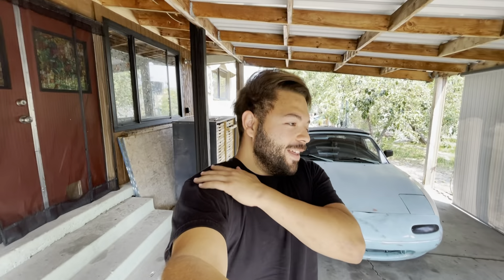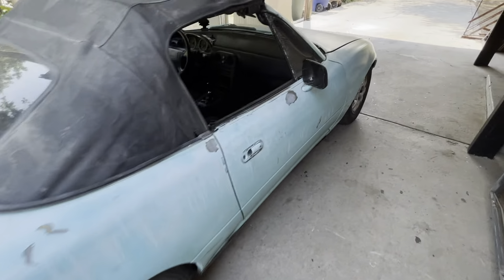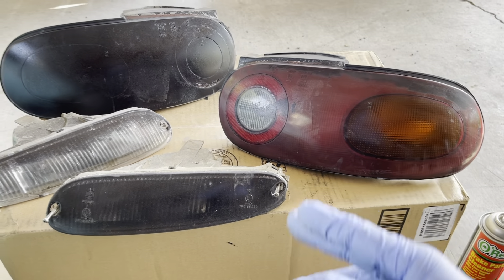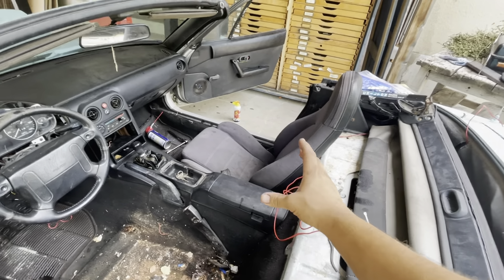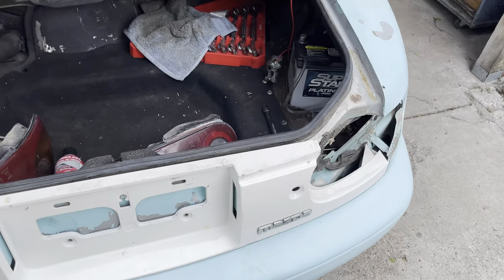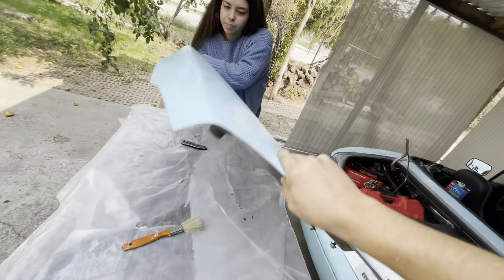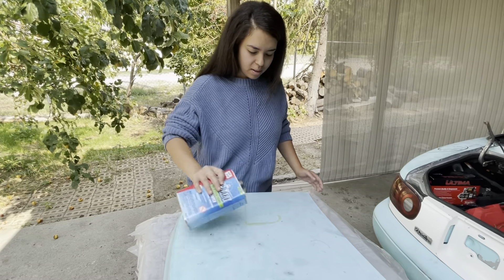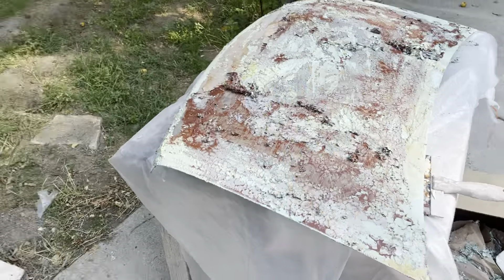Turning a $1500 Miata into a $6000 Miata (part 1)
Free beats for streaming - Rock/Roll pendulum instrumental

Got the chance to take a 2 hour trip to Idaho with my sister to buy our new project Miata. Today I teach you how to remove night shed off tail lights and how to chemically remove car paint.

Hey guys, It's your boy B! Along with my awesome family. I want to share a positive experience of my life as a new content creator that's hoping to become someone inspirational in the community. I appreciate you supporting me. We had such an awesome time talking to you today. To be apart of our fun family. Thank you so much for
sharing another awesome day with us. REMEMBER WORK HARD, KICK BUTT, DREAM BIG, AND NEVER EVER! GIVEGauge Cluster Hood  UP! SMILEMORE SOLDIER